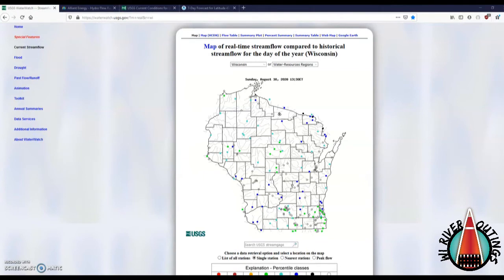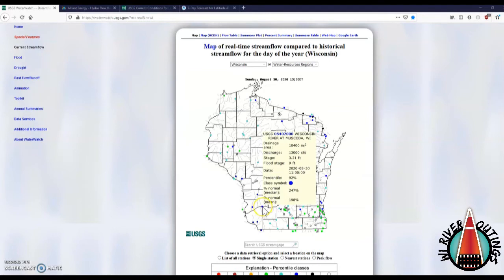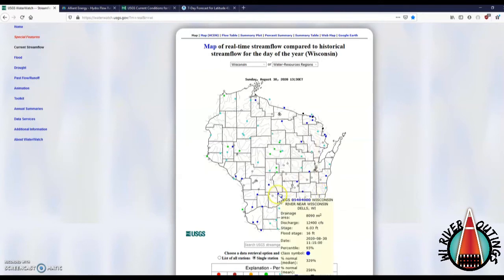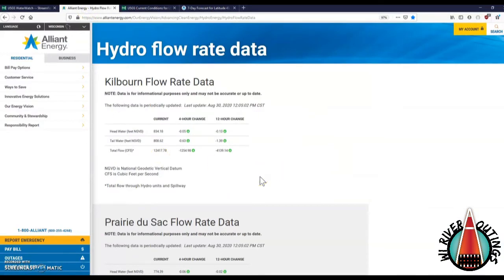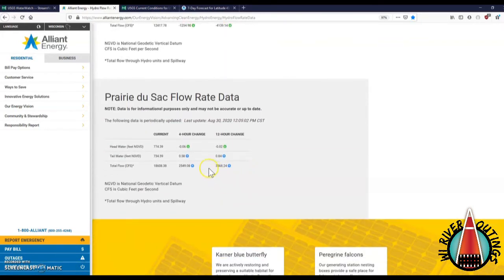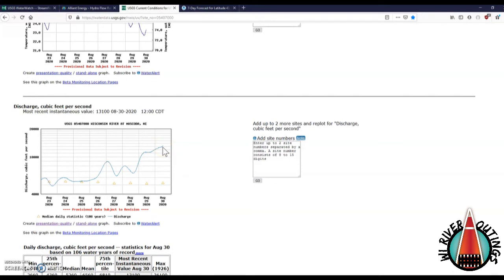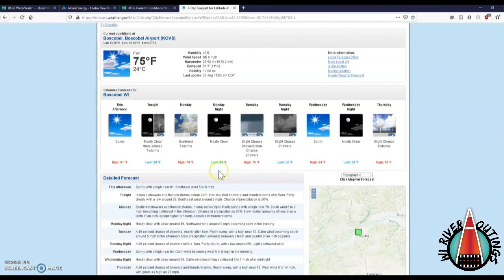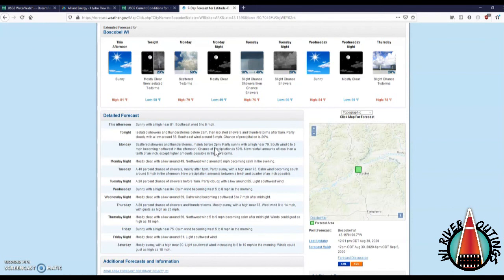Understanding WI River Data for Your Canoe Trip, hosted by WI River Outings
A walk through to help you understand what we look at to try and determine water levels on the Lower Wisconsin River.
Trips cancel at 17k cfs
PERFECT conditions (in our opinion) are 5k-12k cfs